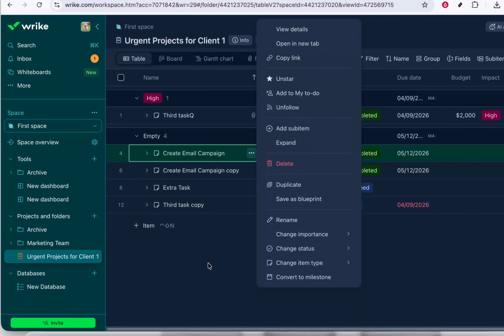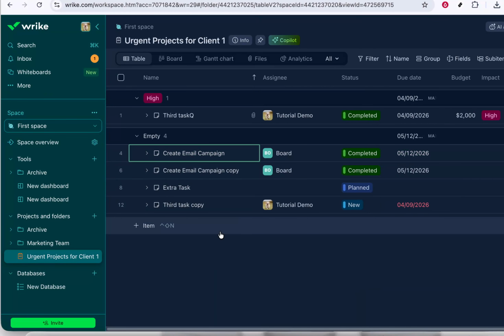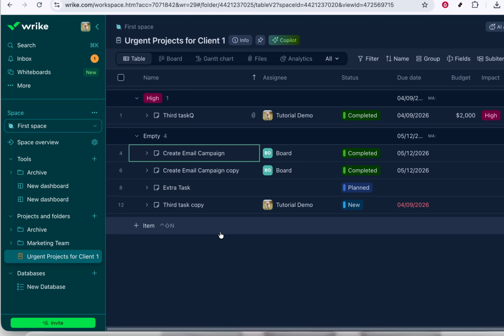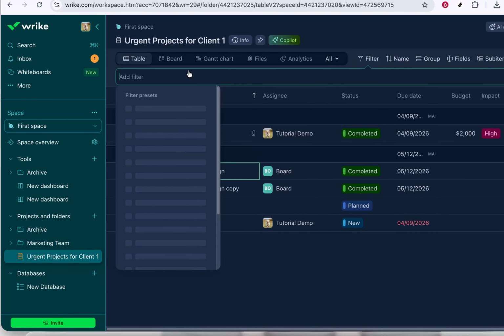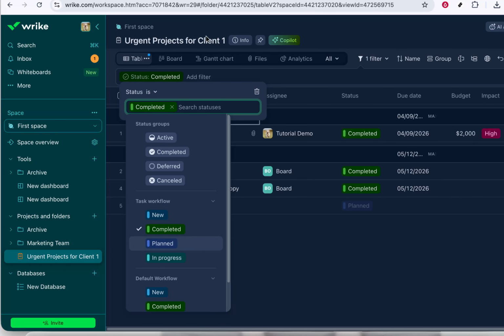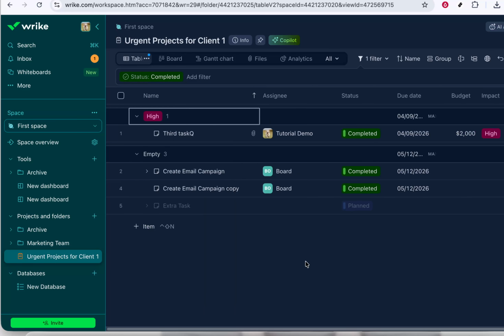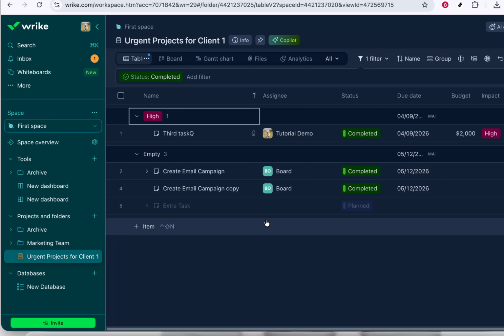How to Show Completed Tasks in Wrike | Step-by-Step Guide 2026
In this video, you’ll learn how to show completed tasks in Wrike so you can review finished work and track overall progress.